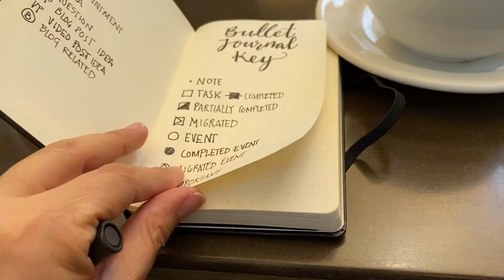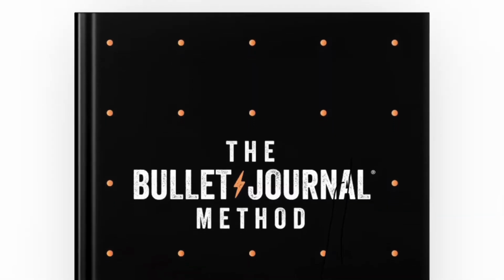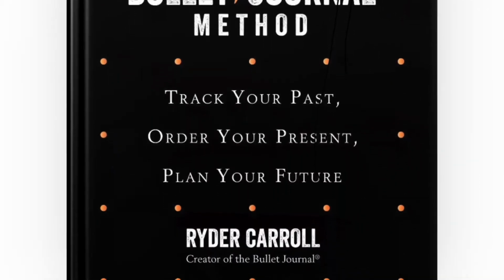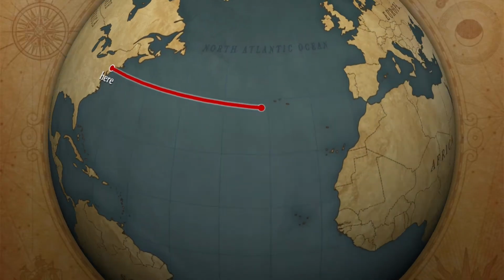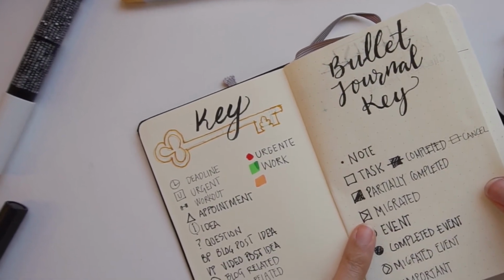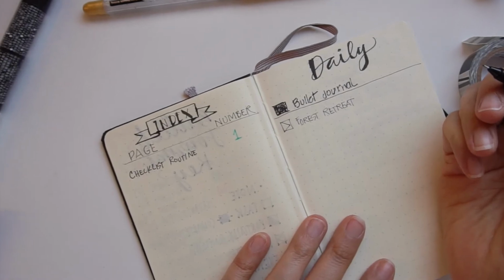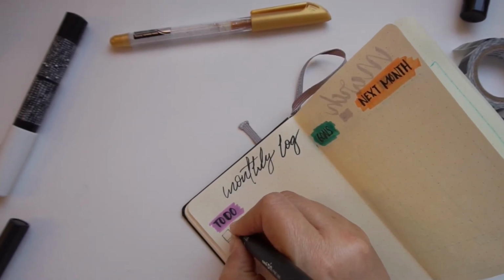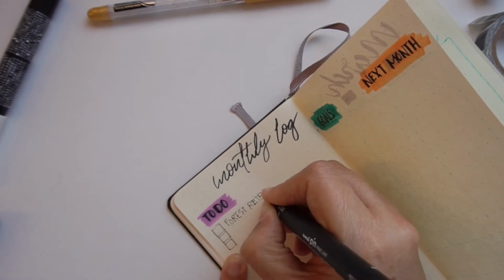Moleskine Mini Bullet Journal method for organizing your life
Share with us your experience with following this method.

Dotted Moleskine Journal